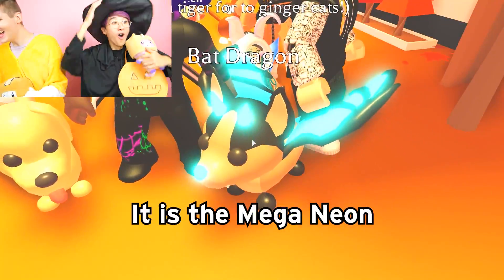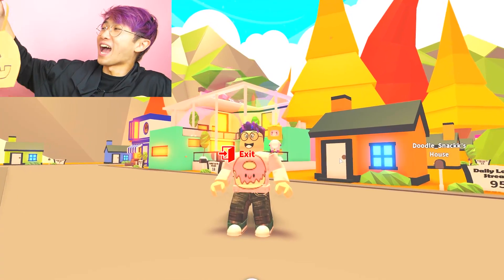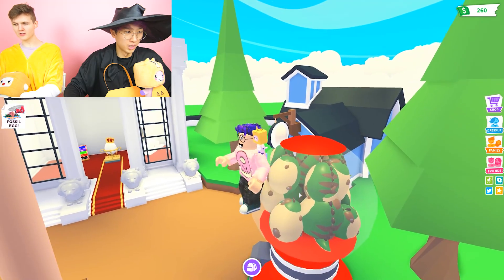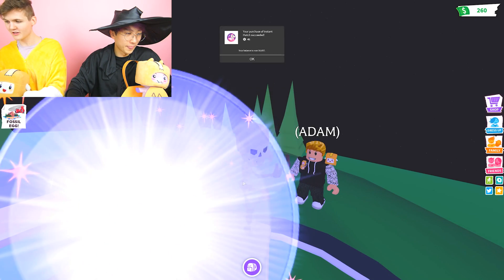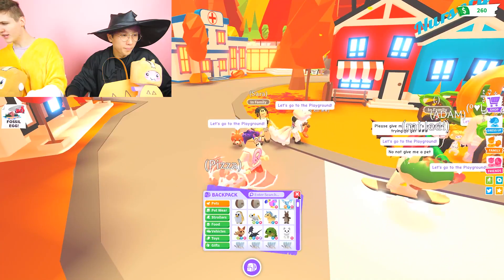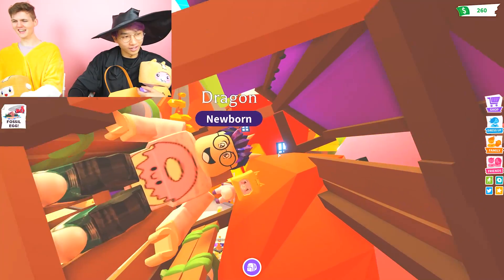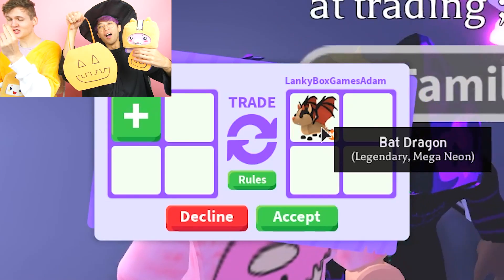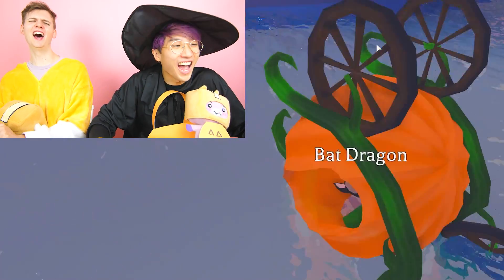Can LANKYBOX SURPRISE BEST FRIEND With HALLOWEEN DREAM PET In ADOPT ME!? (MEGA NEON BAT DRAGON!?)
LankyBox plays Roblox Adopt Me to see if they can surprise their best friend with their dream pet in the new Roblox Adopt Me Update!

LankyBox World!